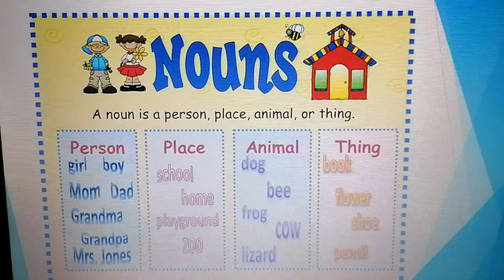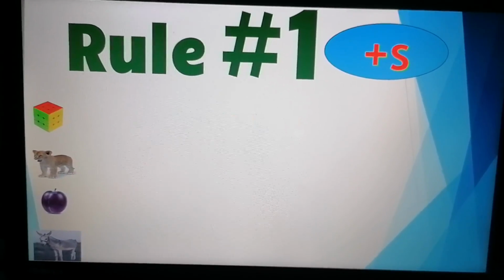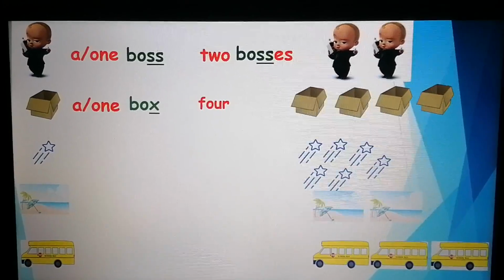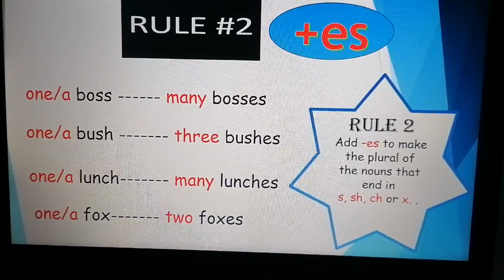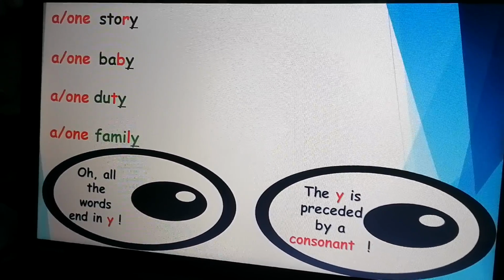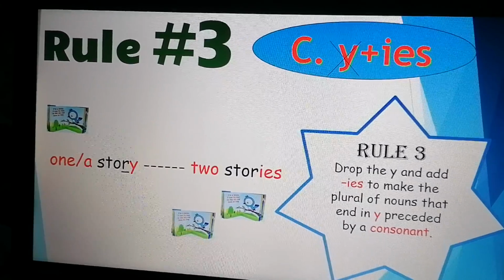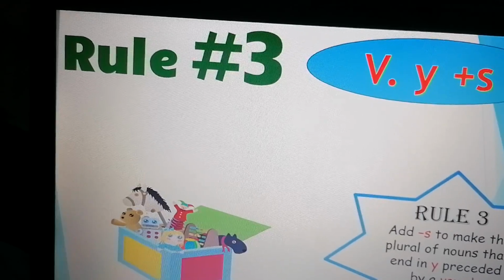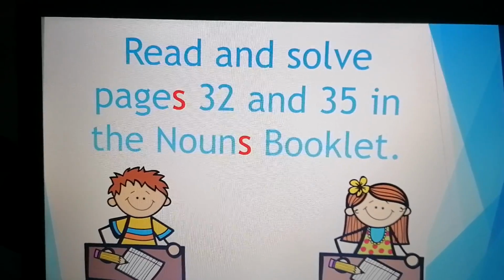Regular Nouns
Singular and plural rules